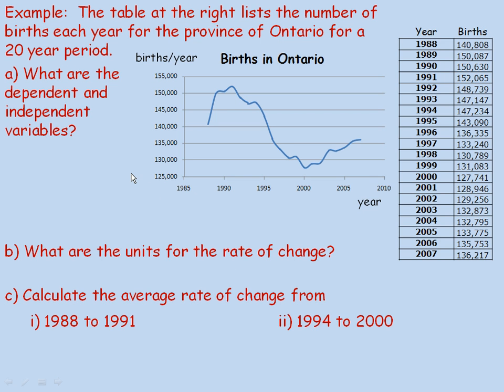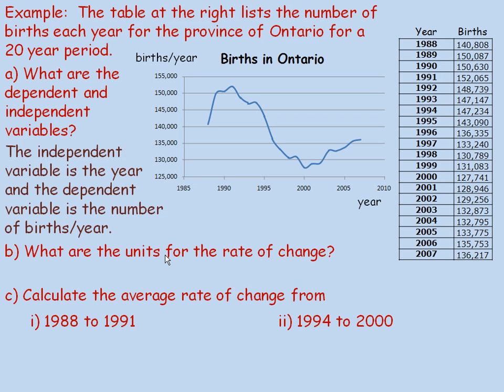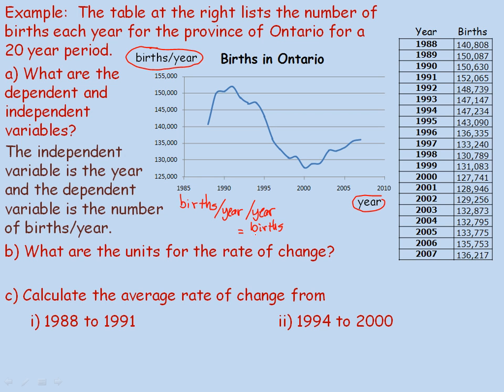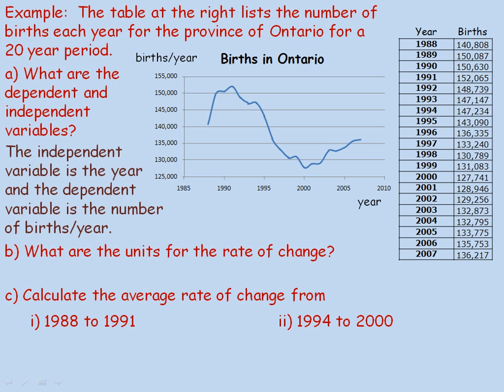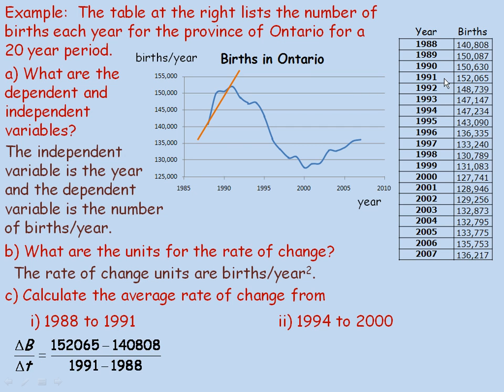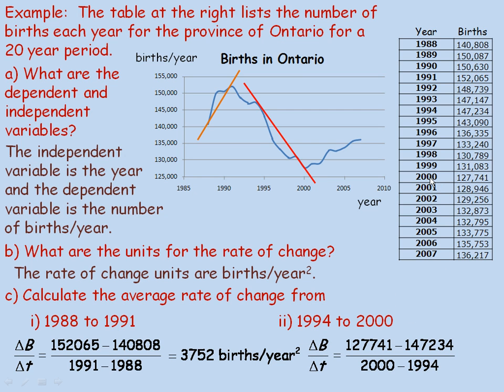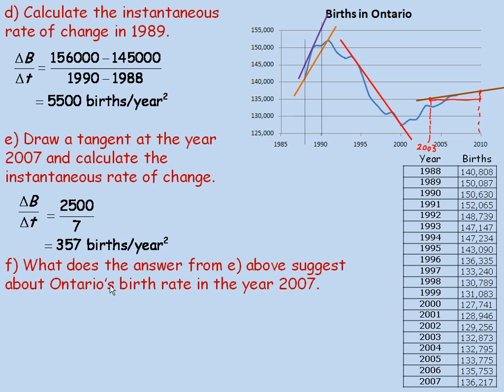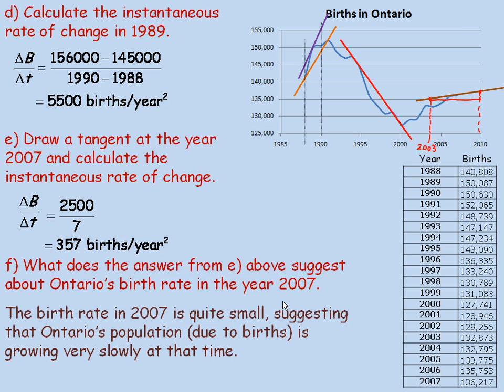Rates of Change and the Slope of a Curve Part 2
This lesson discusses average and instantaneous rates of change and shows how to calculate these rates. This is the second part of a two part lesson.  This lesson was created for the Calculus and Vectors (MCV4U) course in the province of Ontario, Canada.